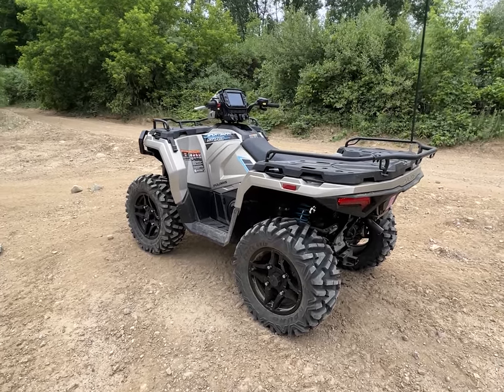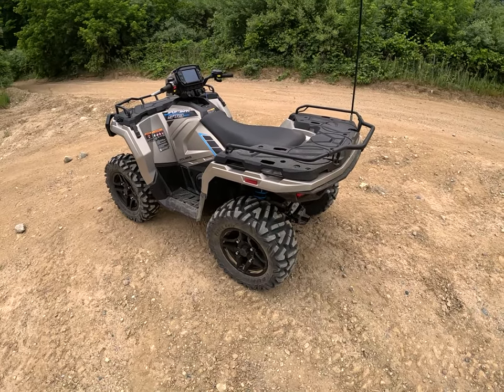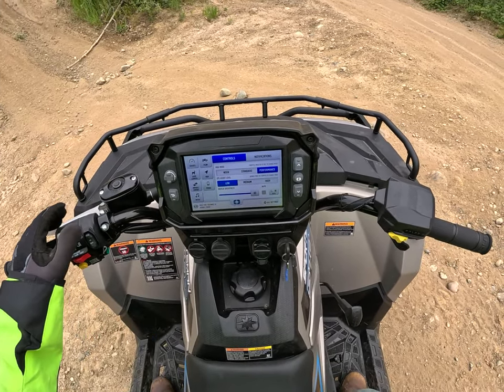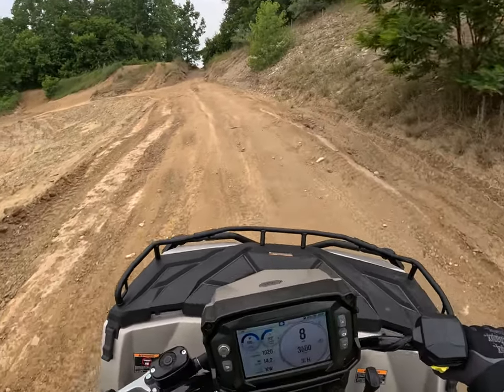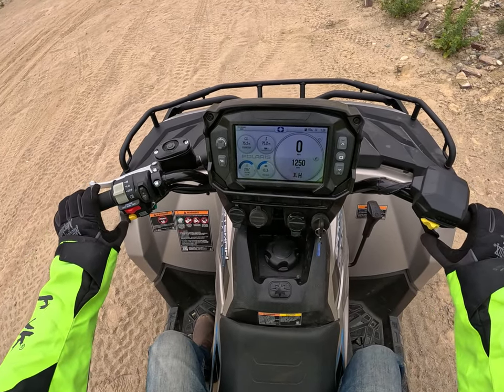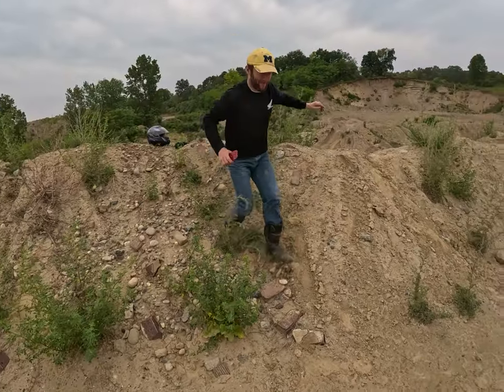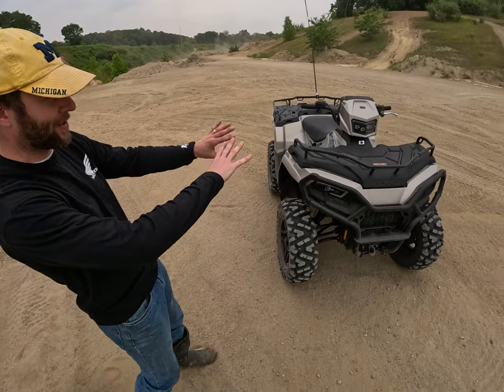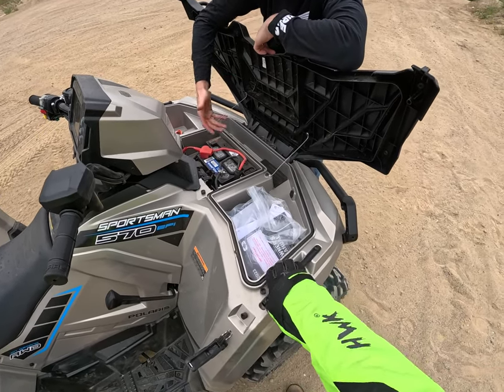2023 Polaris Sportsman 570 ATV - POV Off-Road Review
Filmed with @DailyMotor
2023 Polaris Sportsman 570 Ride Command Edition Specs:
Active Descent Control: Equipped
Cooling: Liquid
Cylinders Displacement: 567cc
Drive System Type: One Touch On-Demand AWD/2WD
Engine Braking System (EBS): Equipped
Engine Type: ProStar 4-Stroke DOHC Single Cylinder
Fuel System/Battery: Electronic Fuel Injection / 340 CCA
Horsepower: 44 HP
Transmission/Final Drive: Automatic PVT P/R/N/L/H In-line Shifting

DIMENSIONS
Bed Box Dimensions (L x W x H)N/A
Estimated Dry Weight: 883 lbs (400 kg)
Front/Rear Rack: 90 lb /180 lb (40.8 kg /81.6 kg)
Fuel Capacity: 4.5 gal (17.0 L)
Ground Clearance: 11.5 in (29 cm)
Hitch Tow Rating: 1,350 lb (612 kg)
Hitch Type: Standard 1.25 in (3.2 cm) Receiver
Overall Vehicle Size (L x W x H)83 x 48 x 47 in (210.8 x 121.9 x 119.4 cm)
Payload Capacity: 485 lb (220 kg)
Person Capacity: 1
Seat Height: 33.25 in (84.5 cm)
Wheelbase: 50.5 in (128.3 cm)

BRAKES
Front/Rear Brakes: Single Lever 3-Wheel Hydraulic Disc with Hydraulic Rear Foot Brake
Parking Brake: Park In-Transmission / Lockable Hand Lever

ADDITIONAL SPECIFICATIONS
Cargo System: Lock & Ride Compatible 5 Gal (18.9L) Front Dry Storage
Electronic Power Steering: Multi Select EPS
Instrumentation: 7" Glove Touch Display, All Digital Gauge, Speedometer, Odometer, Tachometer, Two Tripmeters, Hour Meter, Gear Indicator, Fuel Gauge, AWD Indicator, Volt Meter, Coolant Temperature, Hi-Temp Light, Text and Call Notifications
Lighting: LED POD, LED Bumper Lights, Dual LED Brake lights/Taillights
Other Standard Features: 7" Glove Touch Display RC, Plow Mode, Group Ride, GPS Navigation, Bluetooth, 3,500 lb. Polaris HD Winch with Auto Stop and Synthetic Rope, Front Trail Bumper, Front and Rear Rack Extenders, Painted Plastics, Painted Springs, In Pod USB Charger, PIN Activated Secrity System (P.A.S.S.)
Ride Command™Factory Installed
TIRES / WHEELS
Front Tires: 26 x 8-14; DURO
Rear Tires: 26 x 10-14; DURO
Wheels: 14 in. (35.6 cm) Aluminum

SUSPENSION
Front Suspension: Sealed Arched Dual A-Arm 8.9 in (22.6 cm) Travel
Rear Suspension: Sealed Dual A-Arm, IRS 9.5 in. (24.1 cm) Travel

0:00 intro
1:52 riding impressions
14:52 final thoughts
18:24 exterior shots